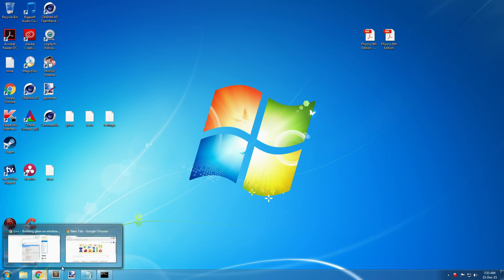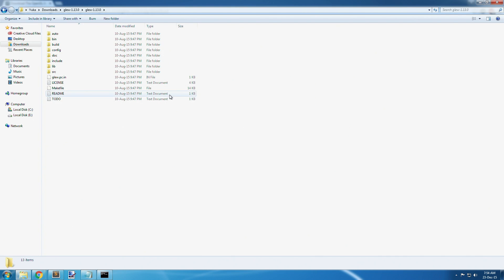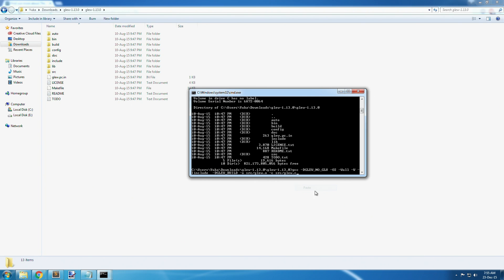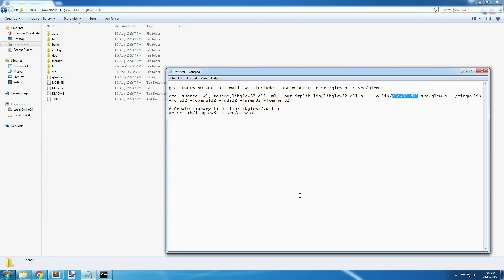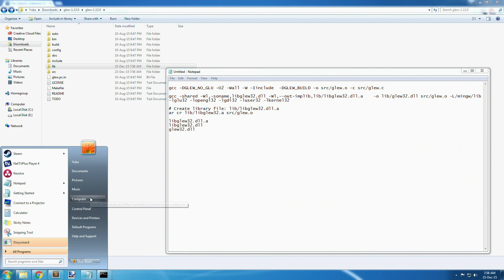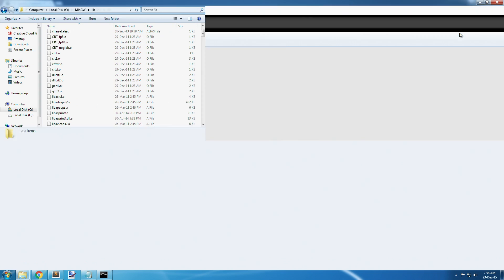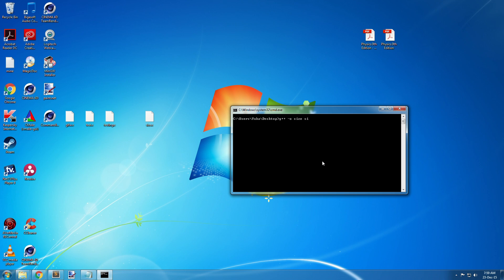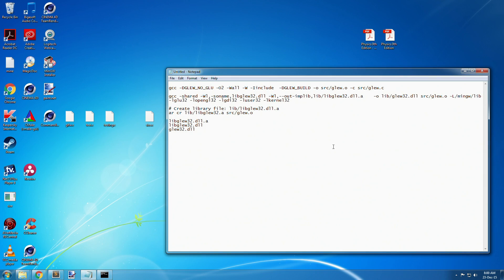Building compiling installing GLEW from source for Windows with MingW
Instruction/commands to build, compile from source GLEW for windows through MingW , commands (originally that i run in the video for copy and paste purposes

gcc -DGLEW_NO_GLU -O2 -Wall -W -Iinclude  -DGLEW_BUILD -o src/glew.o -c src/glew.c
gcc -shared -Wl,-soname,libglew32.dll -Wl,--out-implib,lib/libglew32.dll.a    -o lib/glew32.dll src/glew.o -L/mingw/lib -lglu32 -lopengl32 -lgdi32 -luser32 -lkernel32

# Create library file: lib/libglew32.dll.a
ar cr lib/libglew32.a src/glew.o